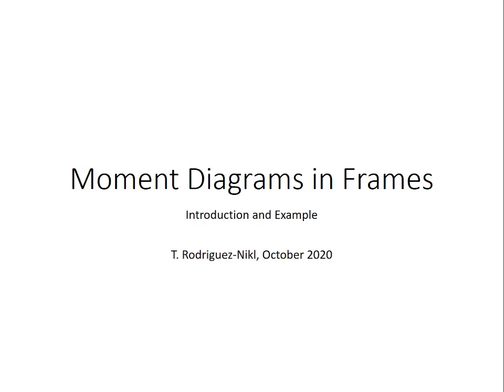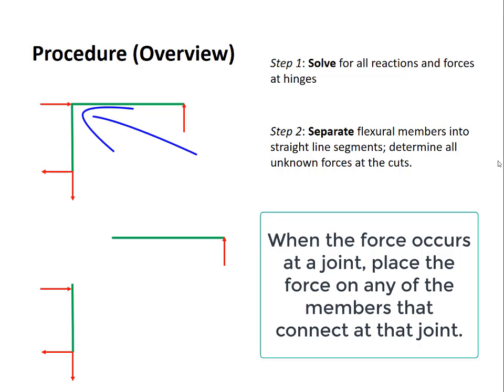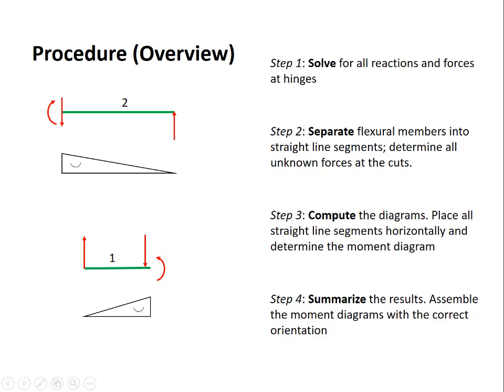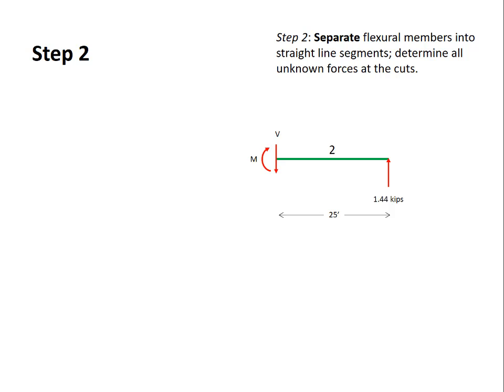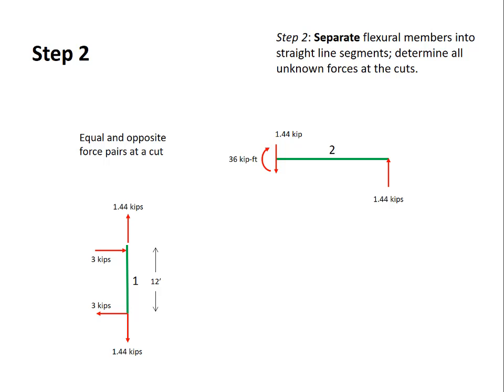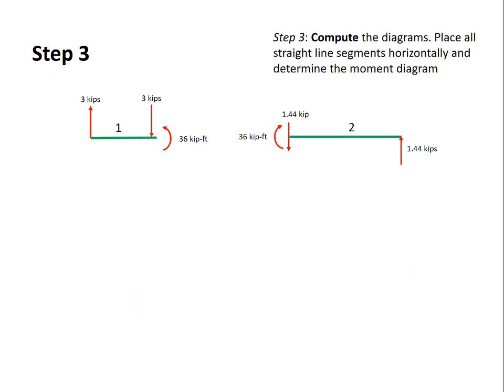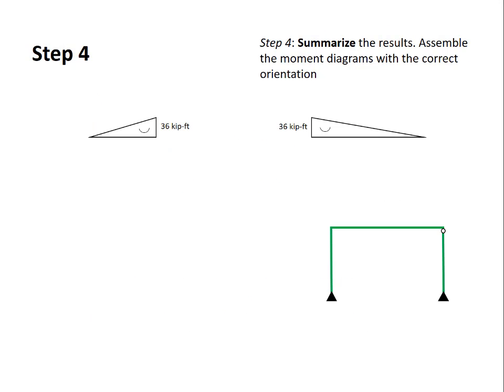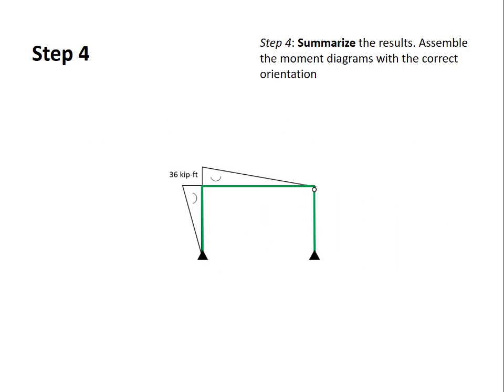Moment diagrams in frames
Computing moment diagrams in frames. Focus on cutting members into straight segments and obtaining the moment diagrams for each segment. Recorded for CE 3600 at Cal State LA.